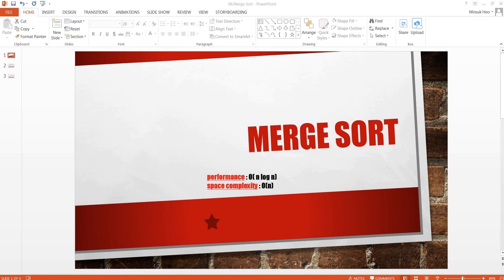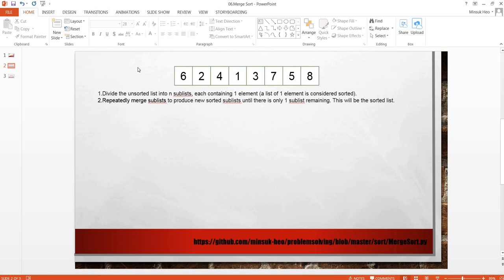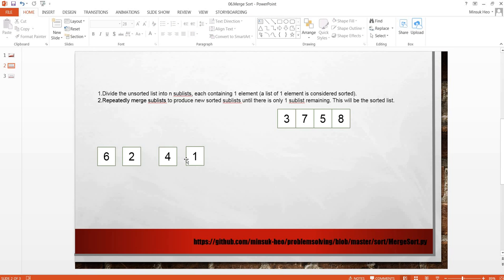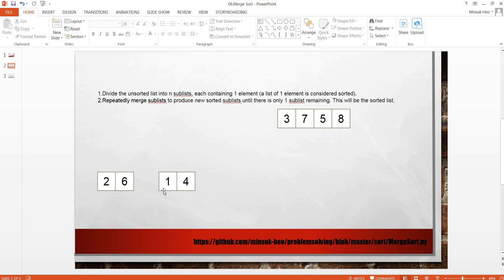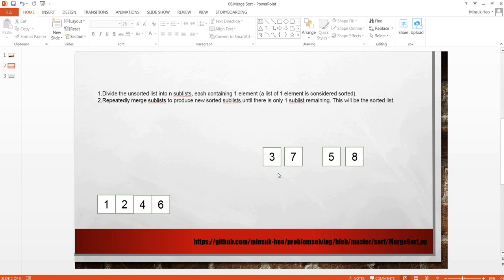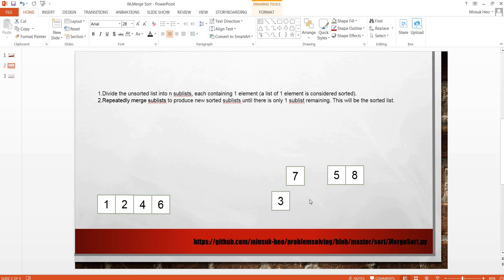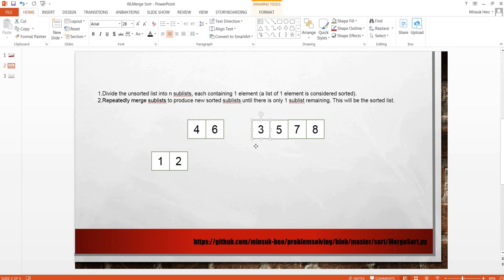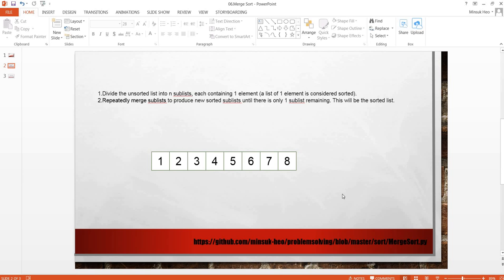Merge Sort - python [Imagineer]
Short video tutorial - understand algorithm and implement using python